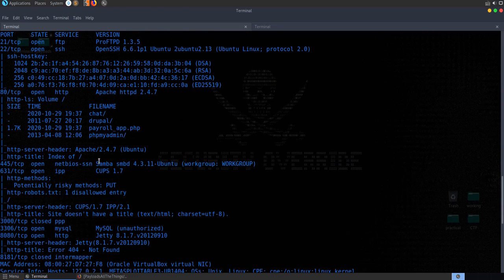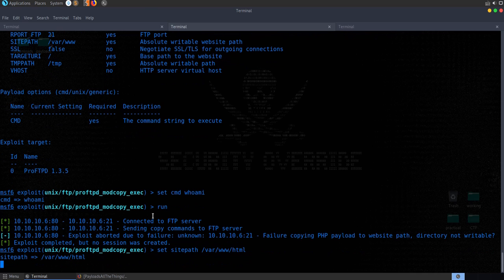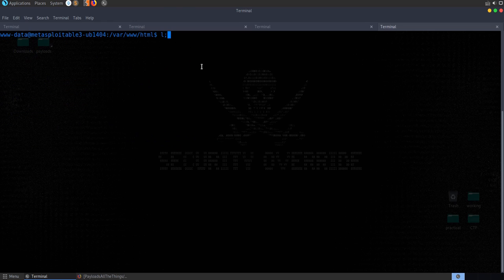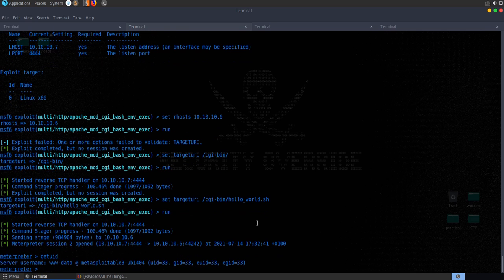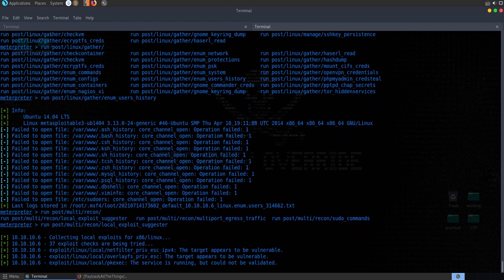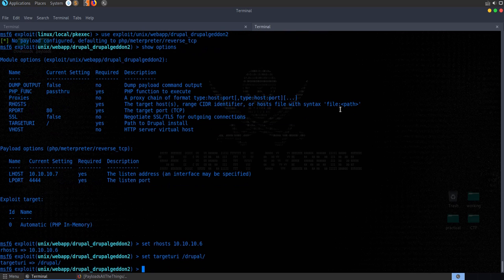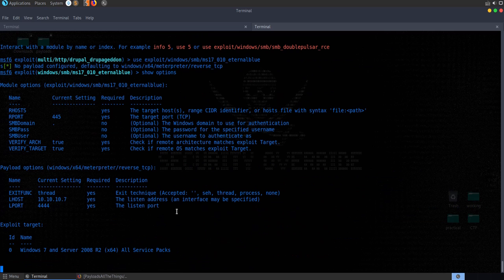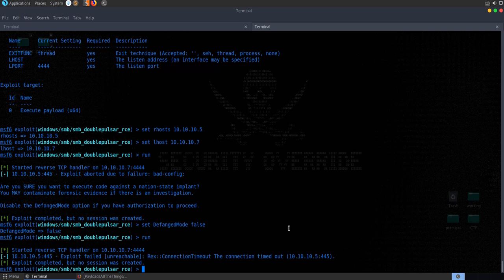Metasploit Framework (MSF) - Pentesting Tutorials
Introduction to automated vulnerability exploitation using The Metasploit Framework (MSF). In this video we explore the key features of Metasploit (enumeration/exploitation/post/privesc) using Metasploitable3 as a test case. Some demonstrated exploit modules include "ProFTPD 1.3.5 Mod_Copy Command Execution", "Apache mod_cgi Bash Environment Variable Injection (Shellshock)" and "Drupal HTTP Parameter Key/Value SQL Injection (Drupageddon)" for Linux and "MS17-010 EternalBlue SMB Remote Windows Kernel Pool Corruption" for Windows - Hope you enjoy 🙂

↢Chapters↣
Start - 0:00
CVE-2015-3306: ProFTPD 1.3.5 Mod_Copy - 3:04
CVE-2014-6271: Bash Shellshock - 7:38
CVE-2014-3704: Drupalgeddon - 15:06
MS17-010: EternalBlue - 17:40